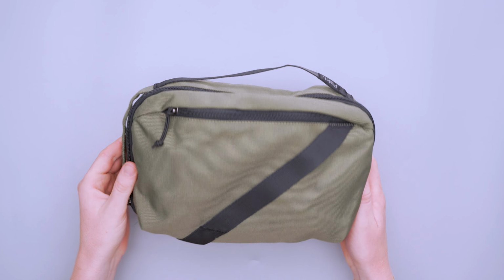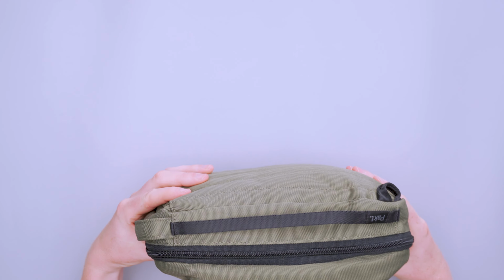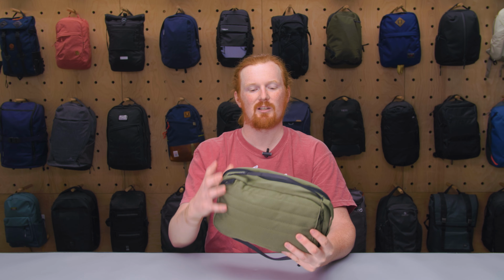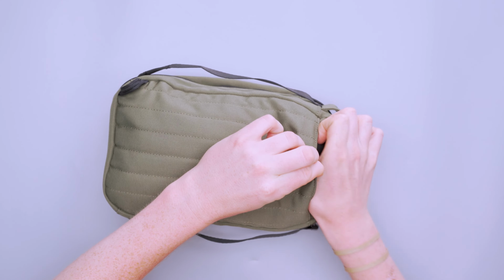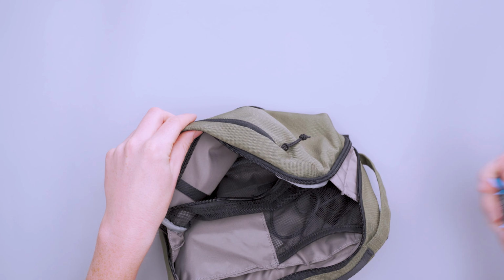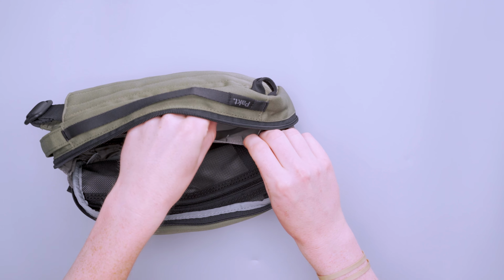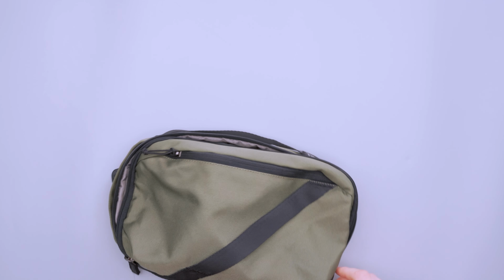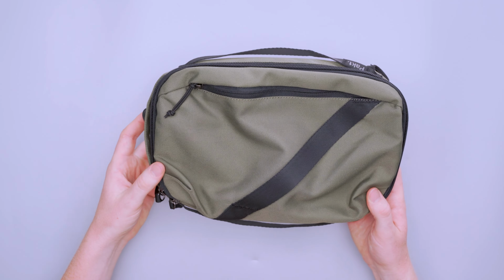Pakt The Anywhere 5L Sling Review (2 Weeks of Use)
Check out the Pakt The Anywhere 5L Sling on Pack Hacker